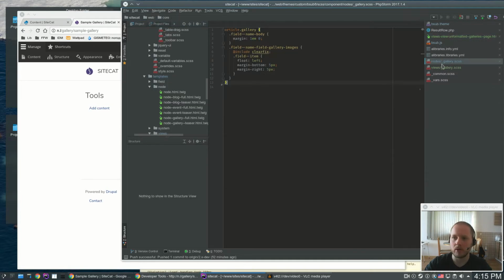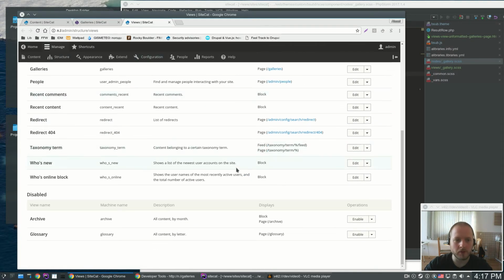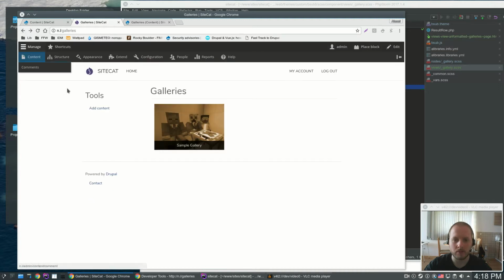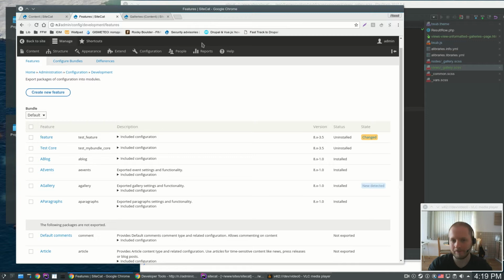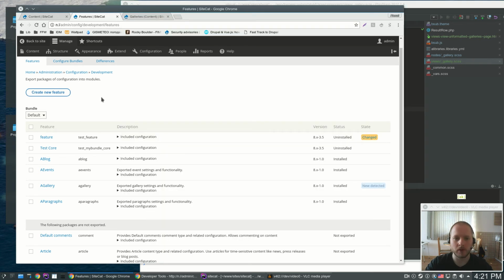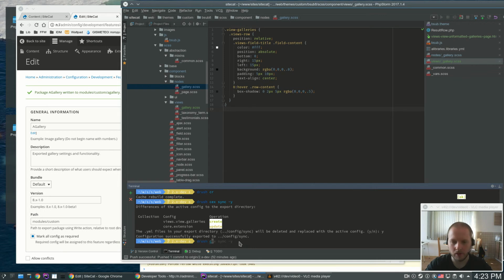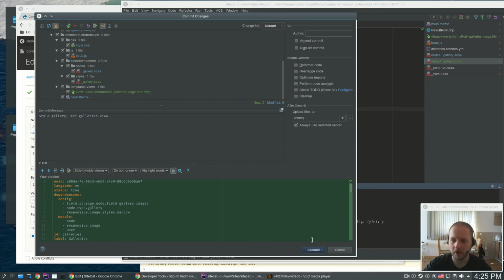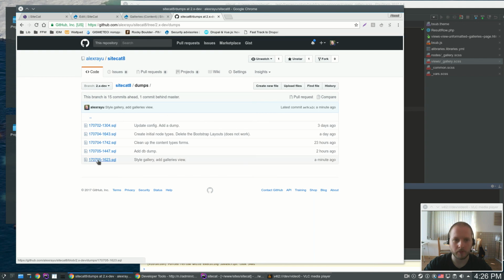Drupal 8 SiteCat finish Gallery Theming, Export in Features.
Completed the theming of the SiteCat galleries, added a view, exported in features.